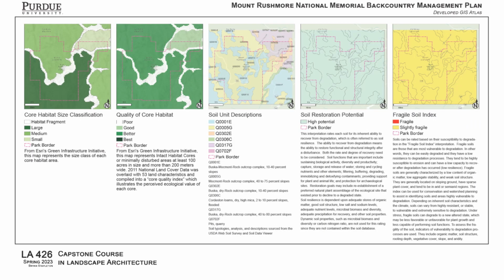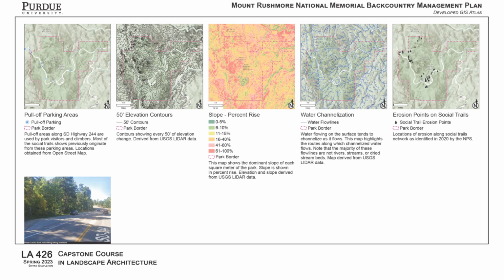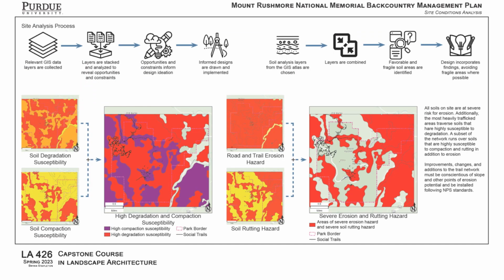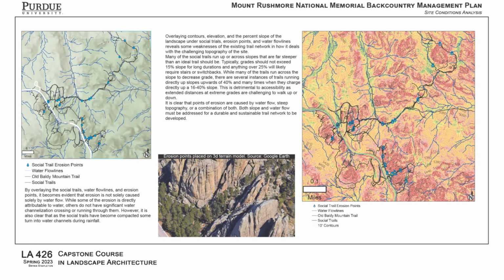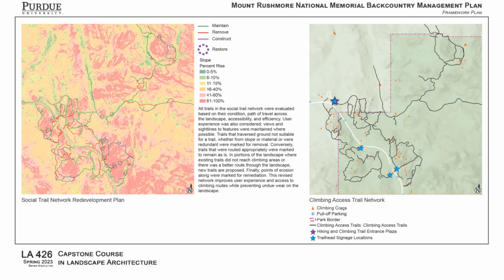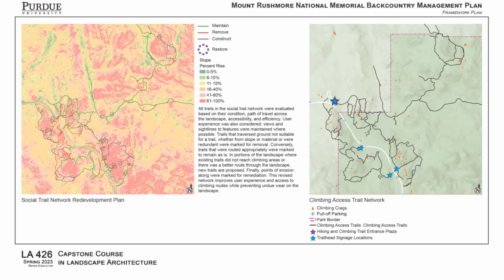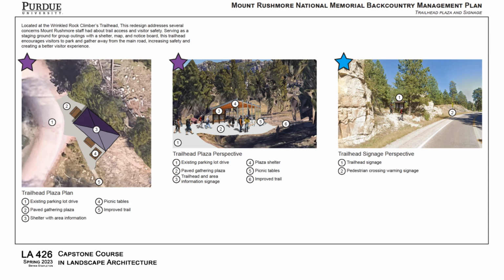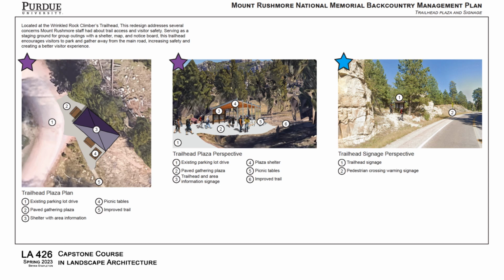2023_CCED & National Park Service: Mount Rushmore National Monument, Designer: Bryan Stapleton